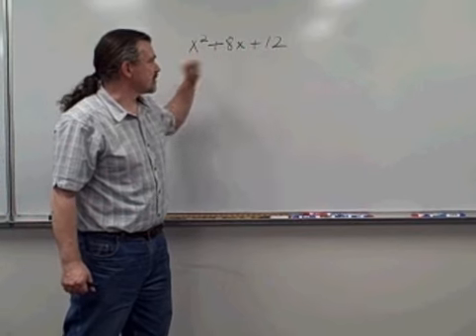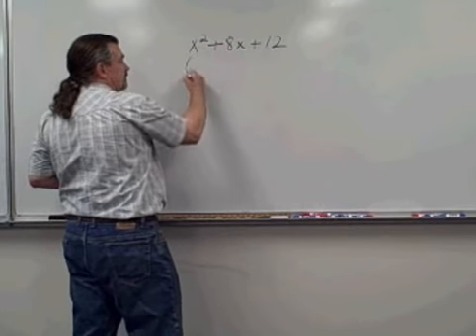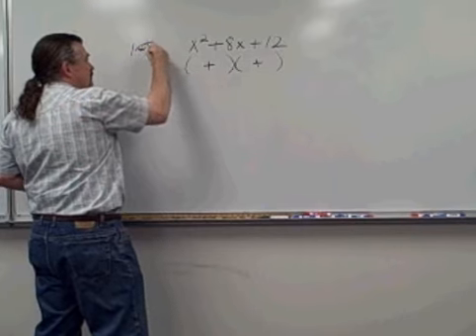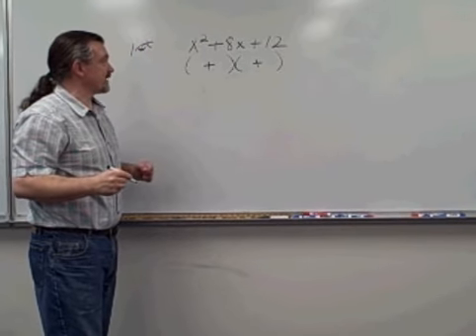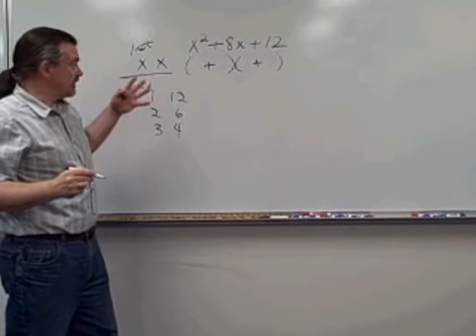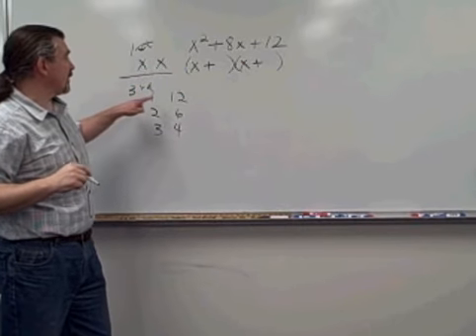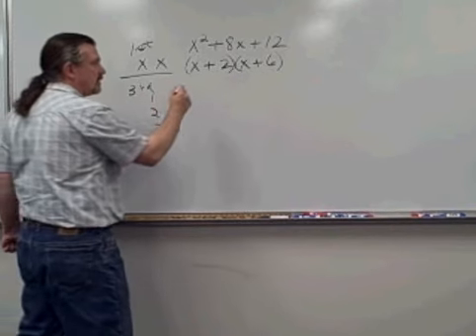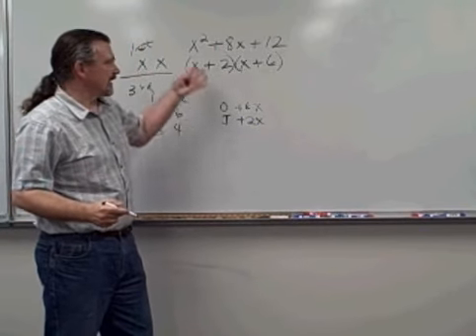Math 117 Ex V Problem 15